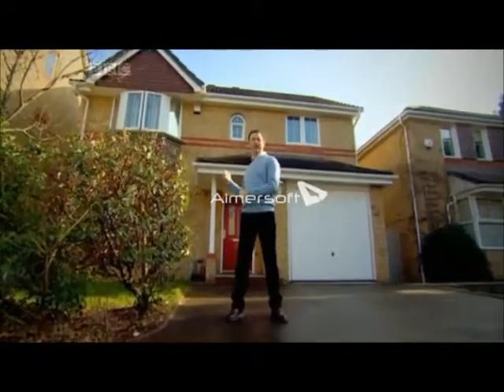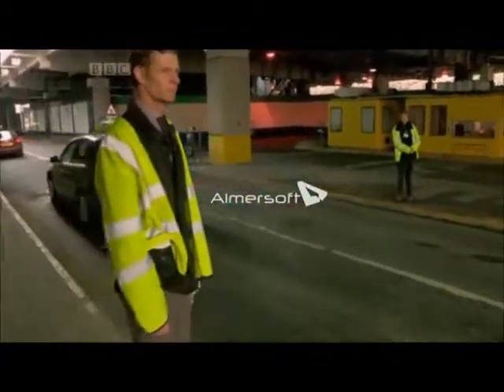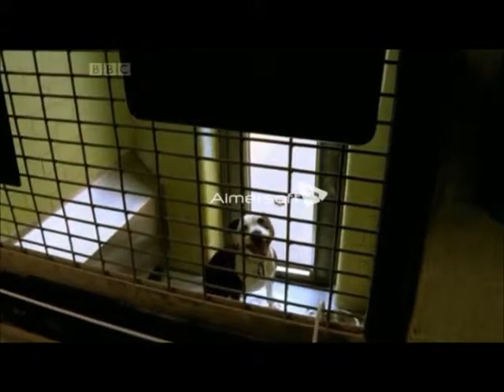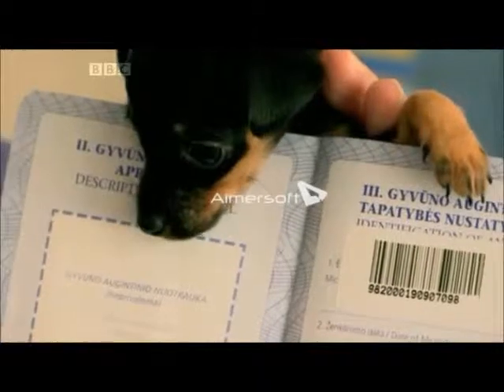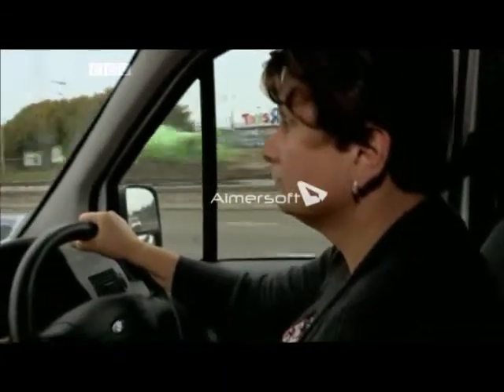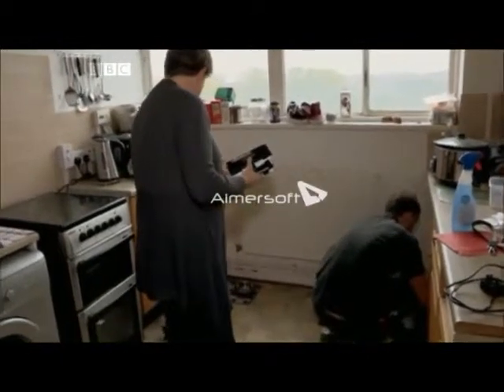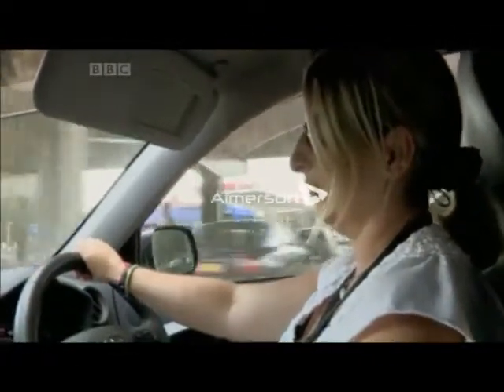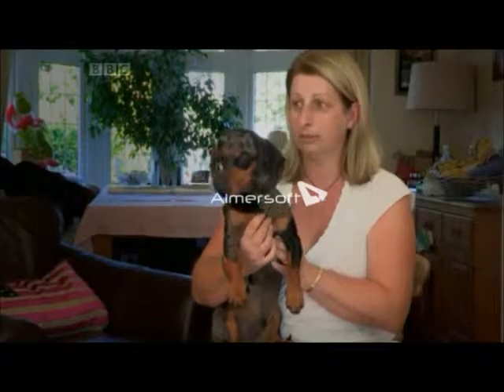Dogs sold in UK pet shops imported from Europe with no vaccinations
Dogs are being brought in from Europe with fake passports. Dogs are being sold to pet shops by dealers and importers, with those dogs being sold as UK breed dogs